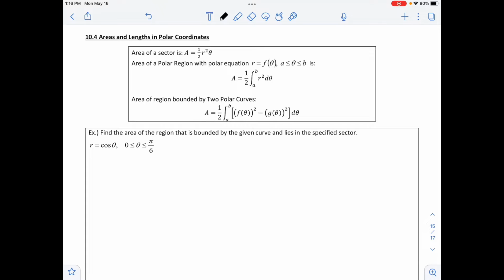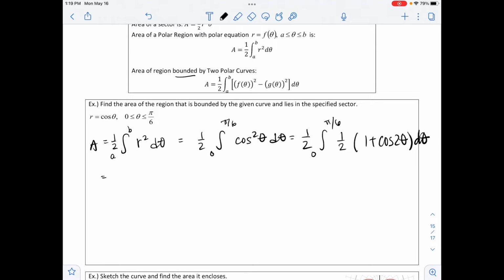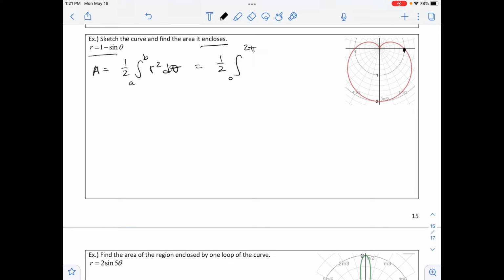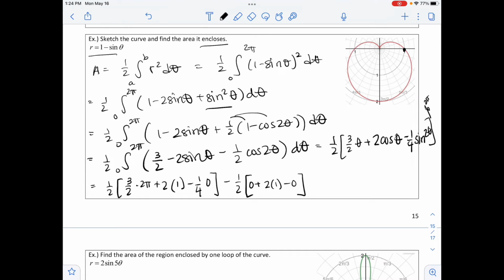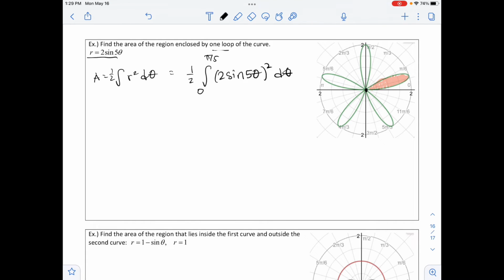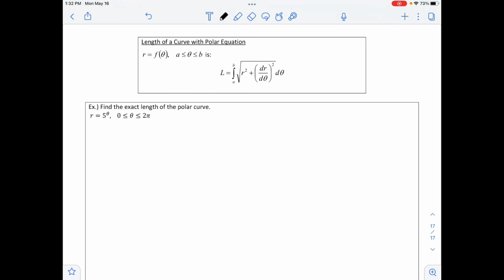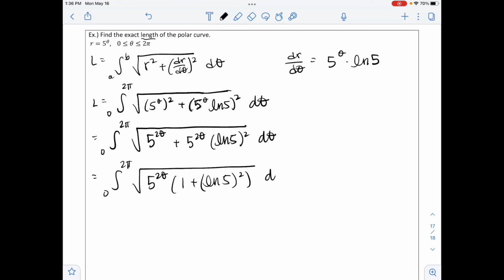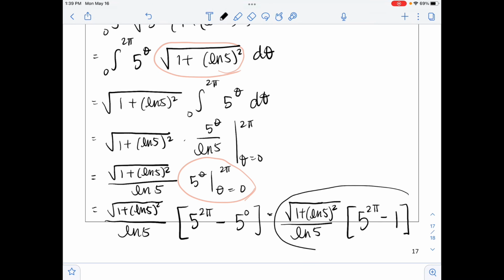M181 Ch 11 Sec 4